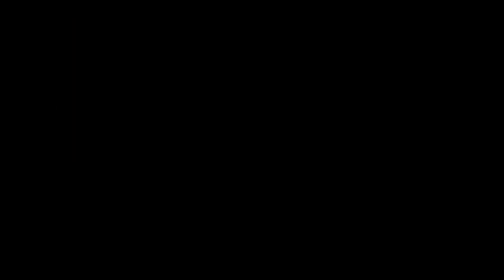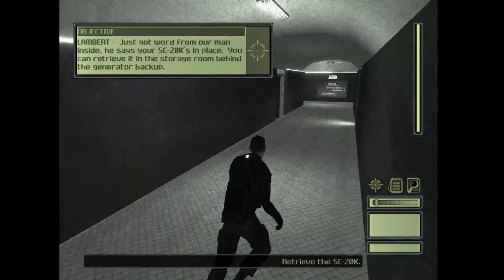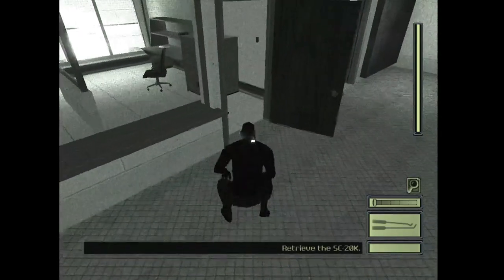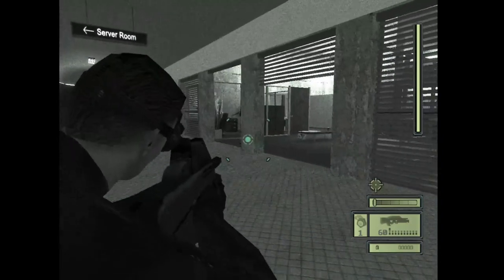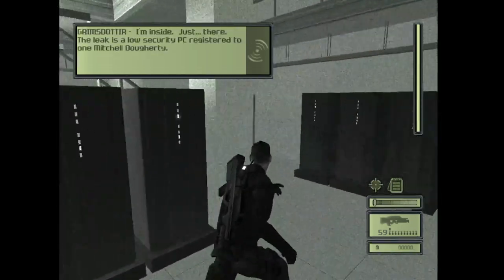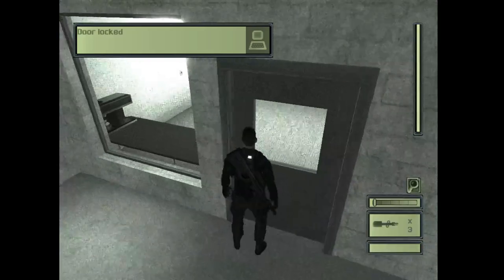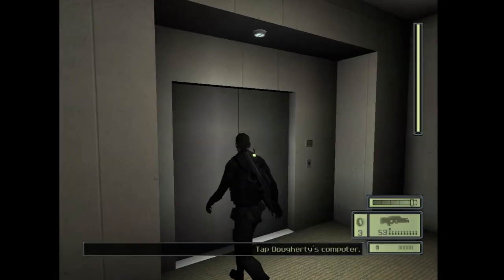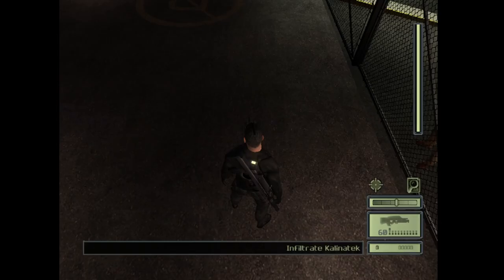Splinter Cell Walkthrough for Mission 5: CIA HQ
We walk through CIA HQ, Mission 5, of Splinter Cell. No saving & loading.